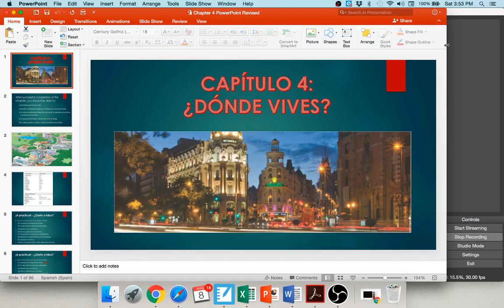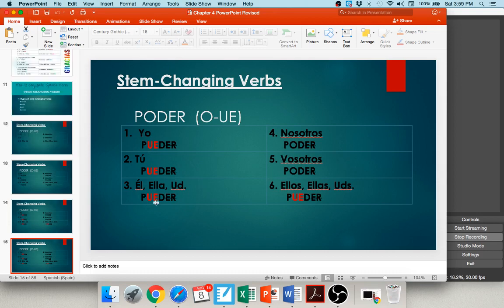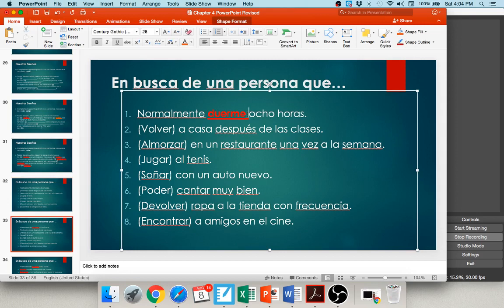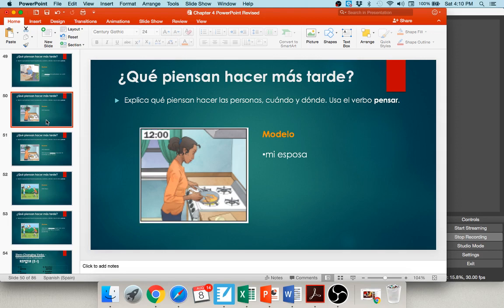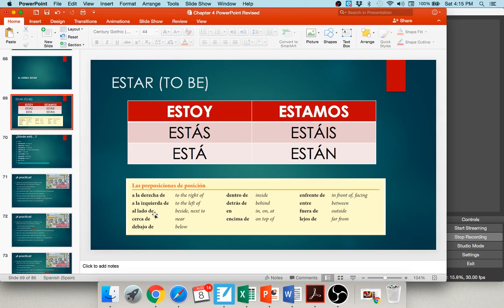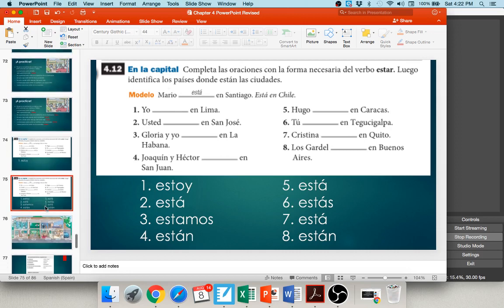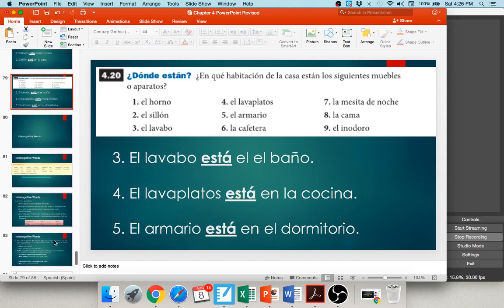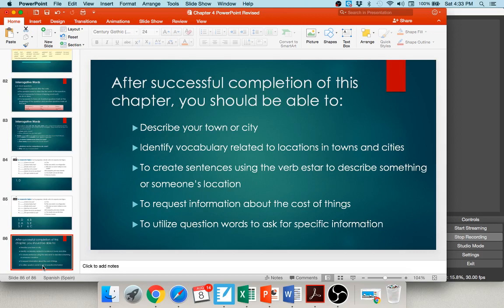Chapter 4 Video Lecture